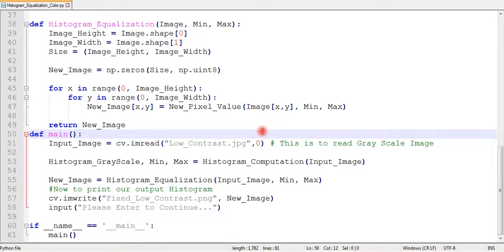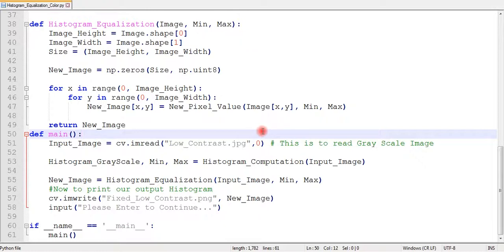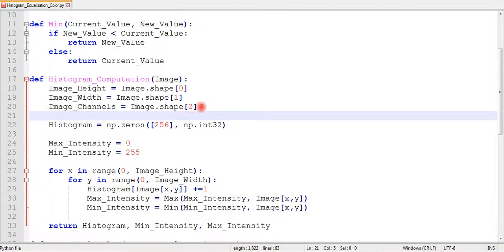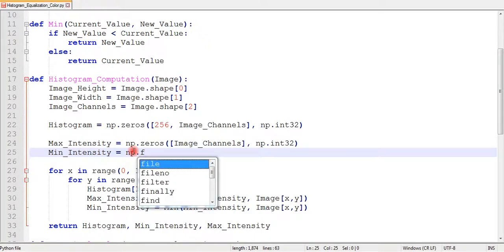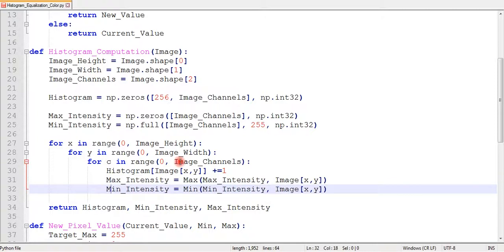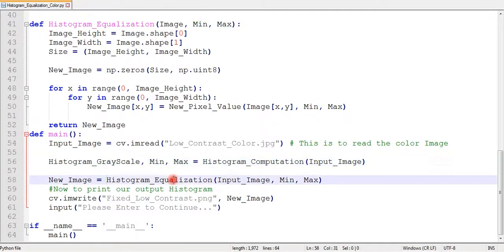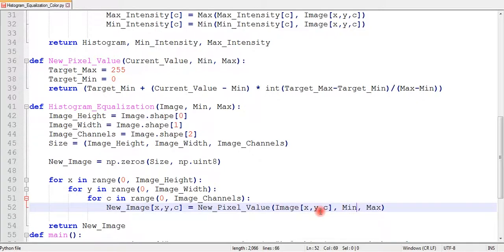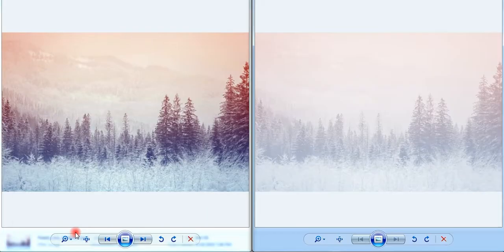How to Fix a Low-Contrast Color Image using Histogram Equalization in Python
This video will help you to fix your low-contrast Color image using histogram equalization in simplest and easiest way. This program is written in python.